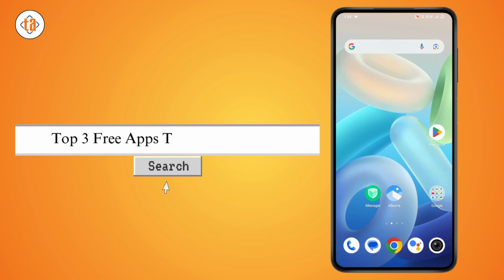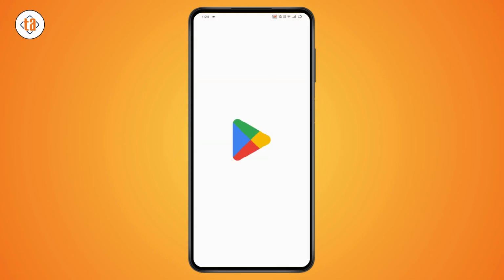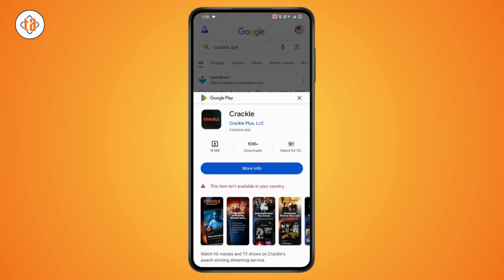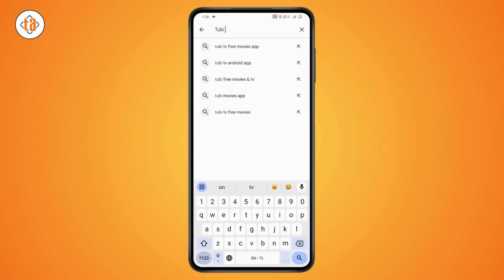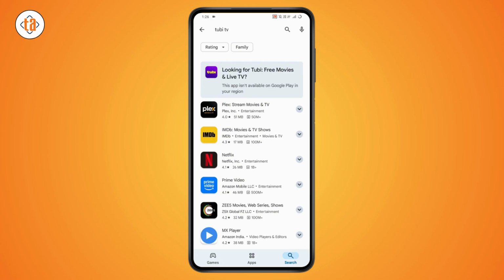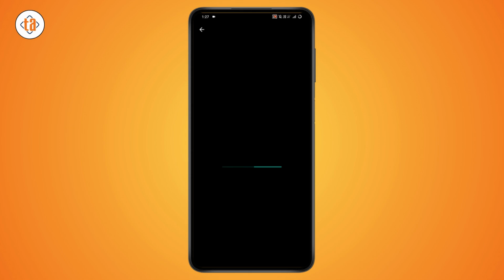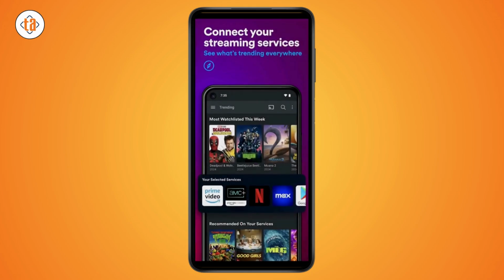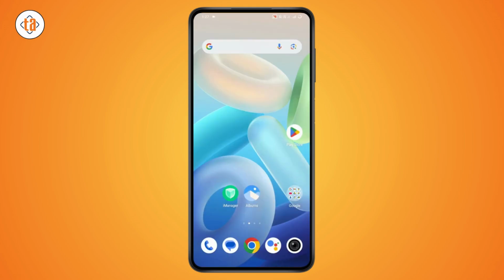Top 3 Free Apps To Watch Movies | (100 %) Legal Apps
Top 3 Free Apps To Watch Movies
best apps to watch free online movies
best movie apps free online
best app to watch movies for free
free apps to watch movies
free movie apps for android phone

Looking for the top three free apps to watch movies? Here’s a step-by-step guide to explore the best apps available for free movie streaming.

0:00 - Introduction
0:05 - Open your Play Store or App Store: Ensure a stable internet connection
0:10 - Crackle Movie App: Search for "Crackle" in the store. Though it may not be available in all regions, Crackle offers a variety of free movies and shows.
0:35 - Tubi TV: Search for "Tubi TV Free Movies App." Download and install it to access a vast library of free movies and TV shows.
0:55 - Plex: Search for "Plex." This app allows you to stream movies, create a watchlist, and connect with other streaming services like Netflix and Prime Video for seamless management.
1:15 - Conclusion